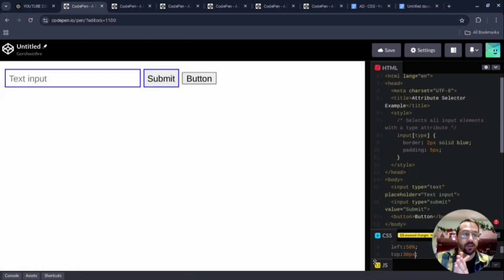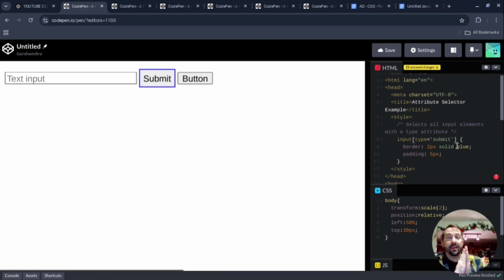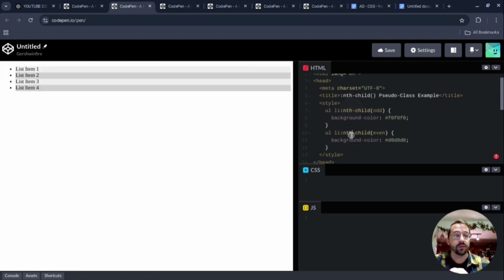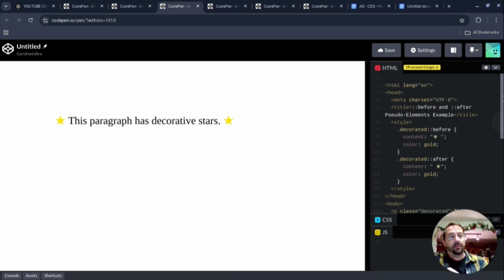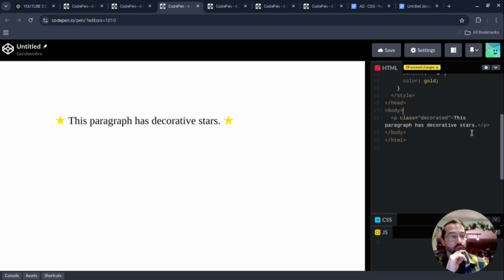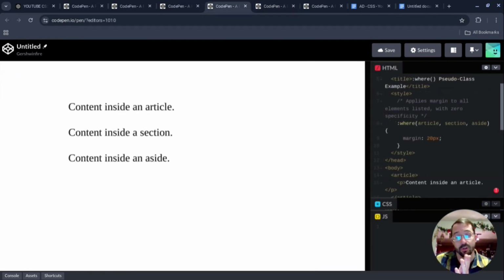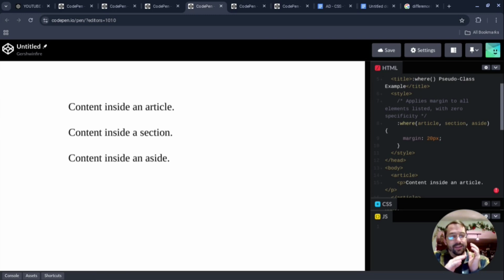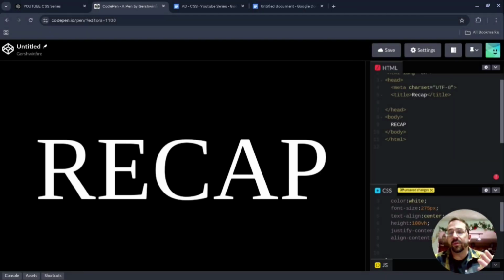CSS in Under 5 Minutes: Episode 3 – Advanced Selectors | Quick CSS Tutorial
Master Advanced CSS Selectors in under 5 minutes! 🚀 Elevate your web design skills by learning how to target HTML elements with precision using Attribute Selectors, Pseudo-Classes, Pseudo-Elements, and more.

📌 Topics Covered:

Attribute Selectors ([attribute], [attribute=value])

Pseudo-Classes (:hover, :nth-child)

Pseudo-Elements (::before, ::after)

Chaining Selectors

Using :is() and :where() Pseudo-Classes

💡 What You'll Learn:

Attribute Selectors: Target elements based on the presence or specific values of attributes.

Pseudo-Classes: Style elements based on their state or position within the DOM.

Pseudo-Elements: Add decorative content before or after elements without modifying HTML.

Chaining Selectors: Combine multiple selectors for more precise targeting.

:is() and :where() Pseudo-Classes: Simplify complex selectors and manage specificity effectively.

🔗 Code Examples: Access all the code examples discussed in this episode on GitHub.

📚 Next Steps: Ready to delve deeper into CSS? Watch Episode 4 – Length Units where we discuss various units and measurements to enhance your responsive designs!

💬 Have questions or topics you’d like us to cover?

Happy Coding! 🎉